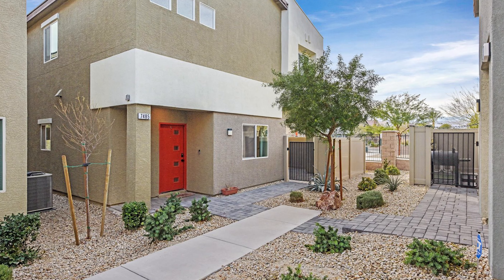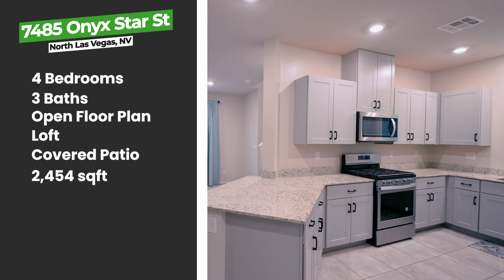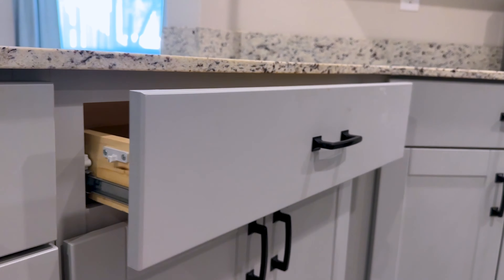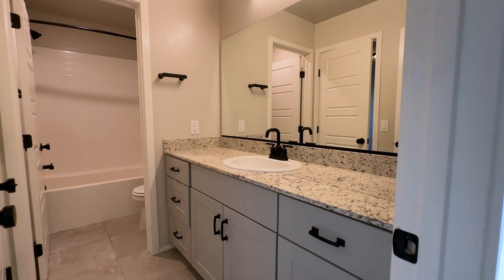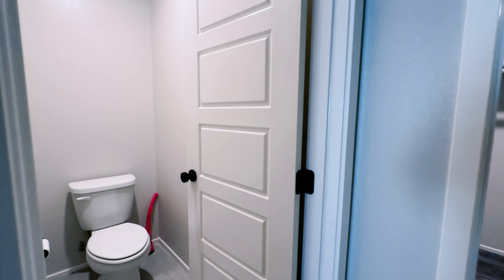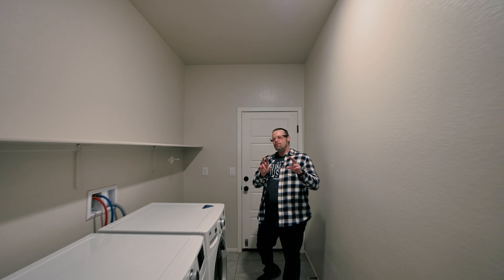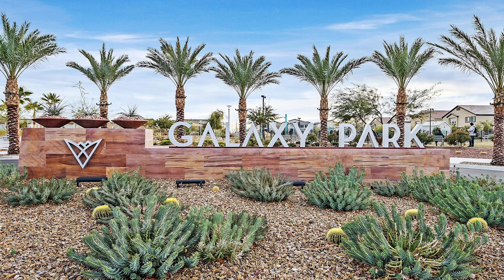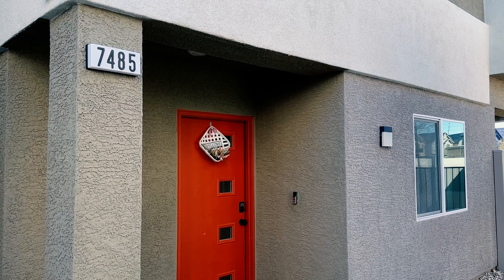Exclusive Look: DR Horton's Spacious Townhome in Valley Vista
Join us on this tour of a SPACIOUS Townhome built by DR Horton in the Valley Vista community located in North Las Vegas, NV!  As we tour this property, we'll also chat about the Valley Vista lifestyle, nearby shopping, schools, and more!

💰 Get the best rates with the best credit score - with ScoreMaster, the average credit score increases by +61 points in 20 days*

📒 Show Notes 📒
1️⃣  Chapter Markers
0:00 - Intro
0:20 - Valley Vista Lifestyle
0:55 - Spacious Townhome Tour
7:54 - Valley Vista School Zones
8:02 - Nearby Shopping
8:25 - Let's Talk Money
8:53 - Where would you like to see next?

Here are the ways to work with us at the Home Tribe Team
⚡️ COURSES: Take the guesswork out of buying a house!

QUESTION ❓ -  What would you like to see more of in a home tour videos?

🎬 About:  In this video, you'll learn about the Valley Vista community located in North Las Vegas, NV as we tour a spacious townhome together!

Andrew Finney
Trusted Real Estate Advisor/ USMC Veteran
S.0173260

King Realty Group
3130 S Rainbow Blvd #301

At the time of production, Andrew Finney, S.0173260, is a real estate salesperson with King Realty Group (KRG) in Las Vegas, NV. Andrew's videos are his own and do not necessarily represent the views and/ or opinions of KRG. The purpose of Andrew's videos is to educate you and help you make sense of the real estate process.  I am not a CPA, attorney, insurance, contractor, lender, or financial advisor. If you have questions about home loans, real estate, taxes, financial advice, real estate law, insurance, professional trades, or any other services, you are advised to reach out to the appropriate professional for further counsel about your own unique situation. The content in these videos shall not be construed as tax, legal, insurance, construction, engineering, health & safety, electrical, financial advice, or any other and may be outdated or inaccurate; you must verify all information for yourself.  We have taken reasonable steps to check that the information in this video is accurate, but we cannot represent that it is free from error.   Linked items may create a financial benefit for Andrew Finney Team.  Any use of other media is by fair-use or license only.